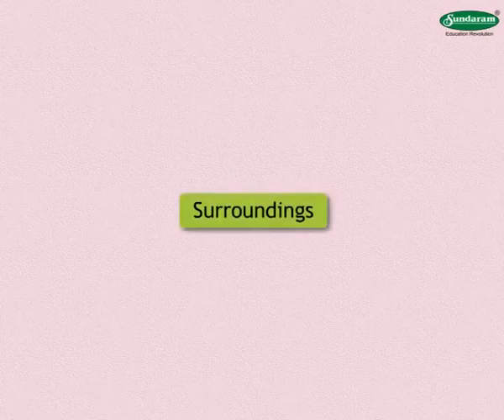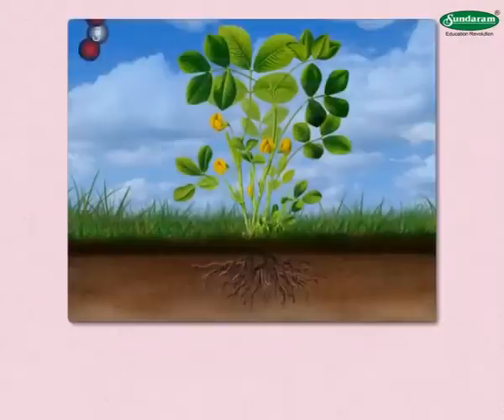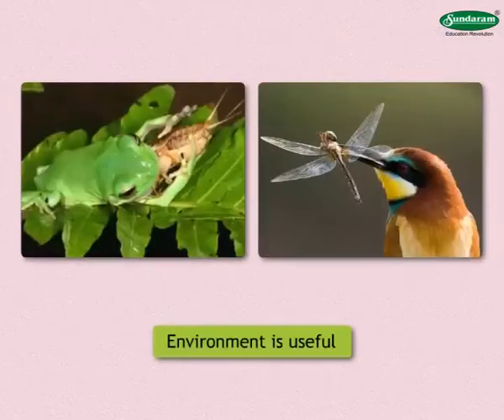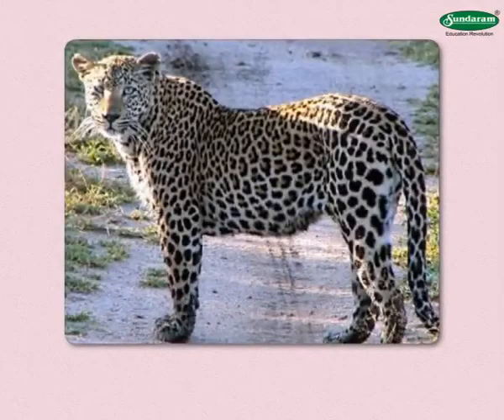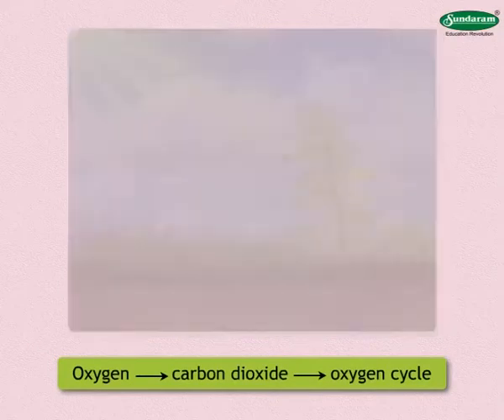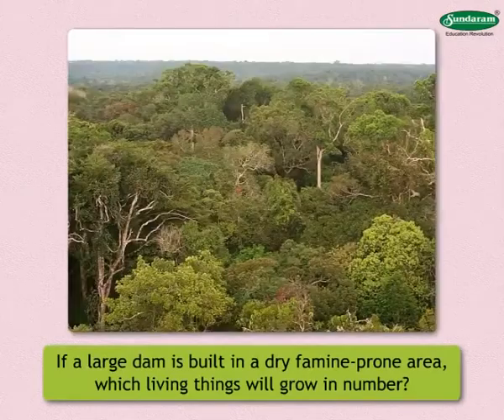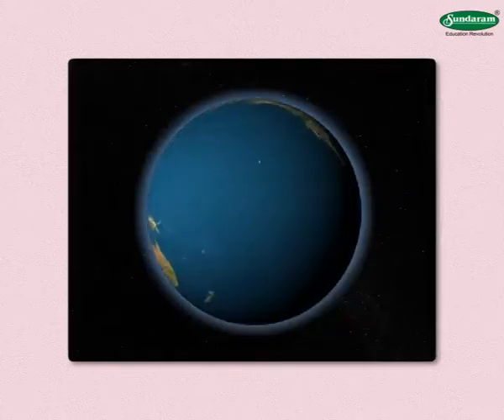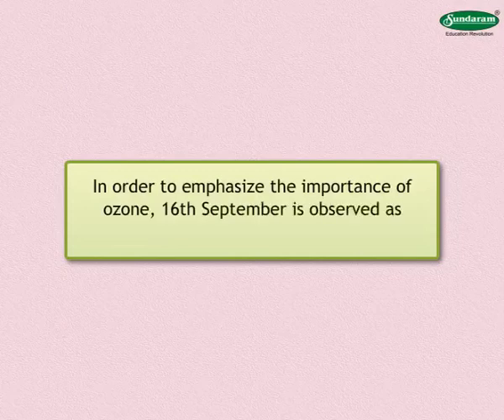Our Environment : SundaramEclass Science concepts (5-6 grade)